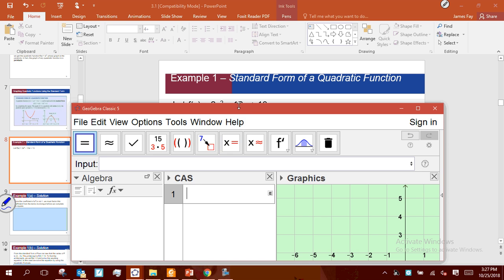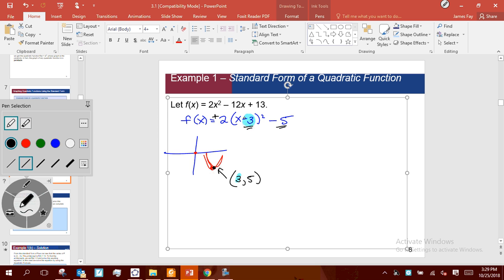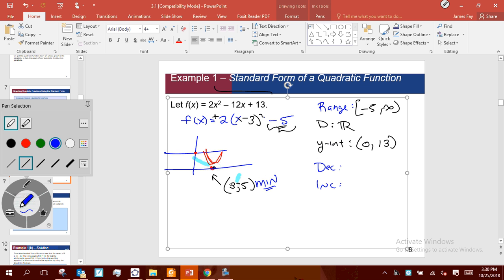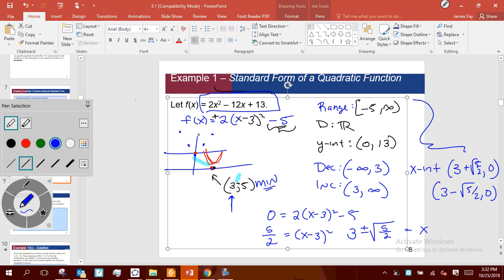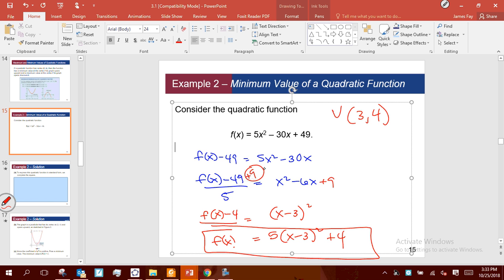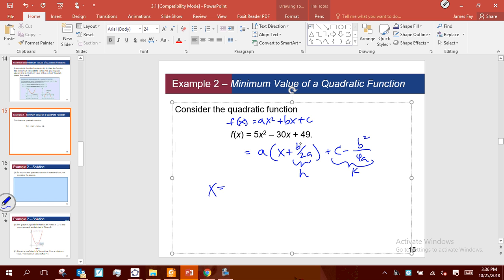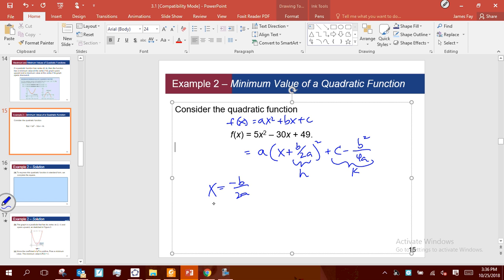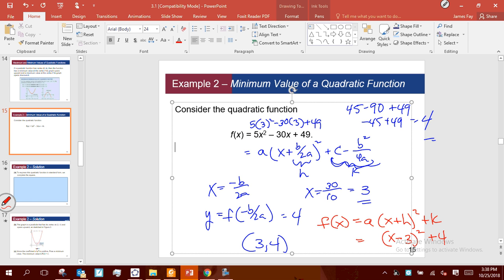October25 3 1Day2 College Algebra1